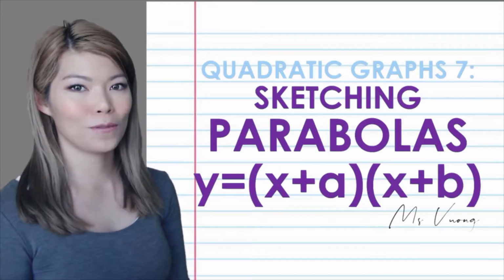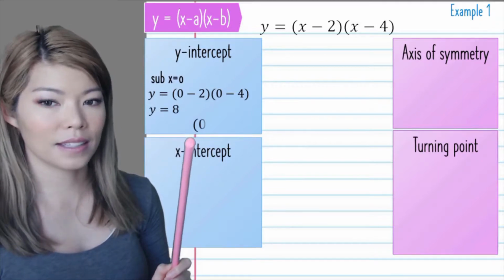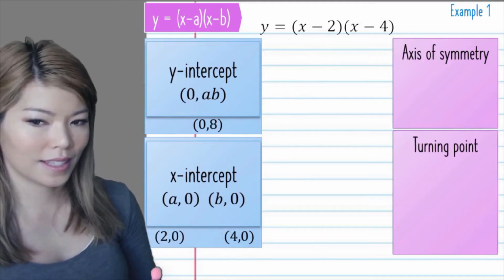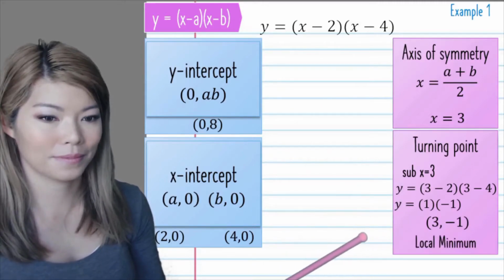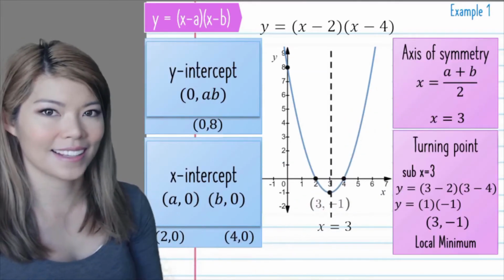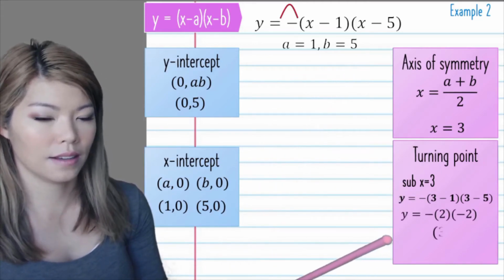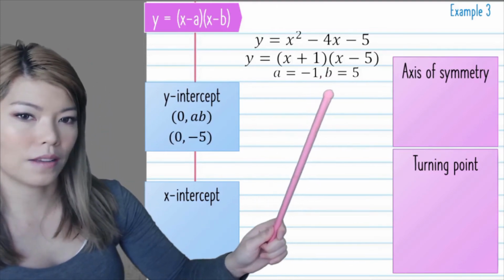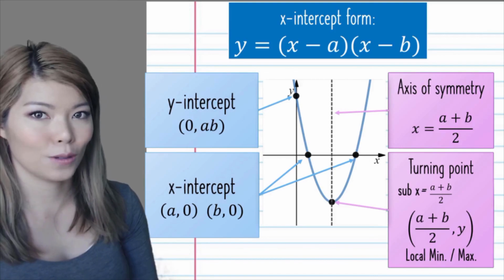Q23 Quadratic Graphs 7: Sketching x intercept form x